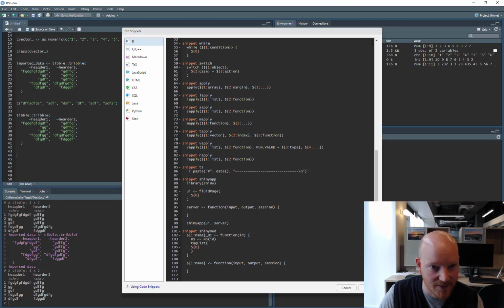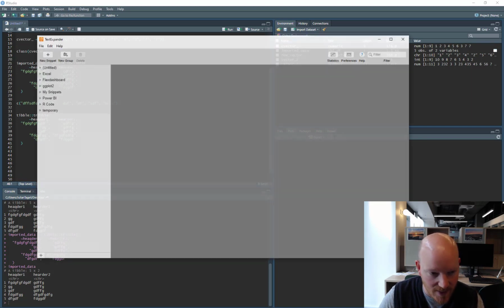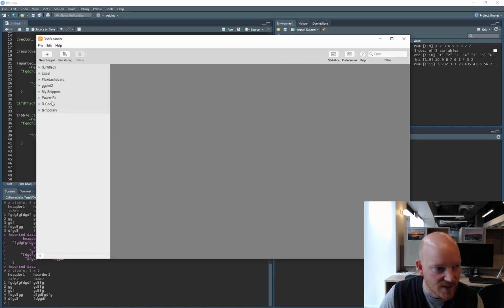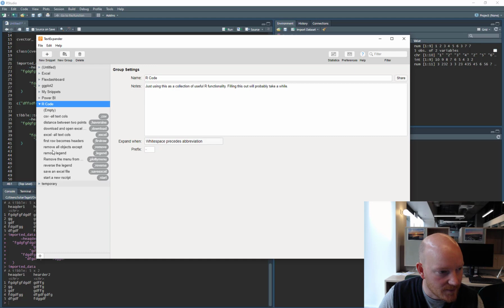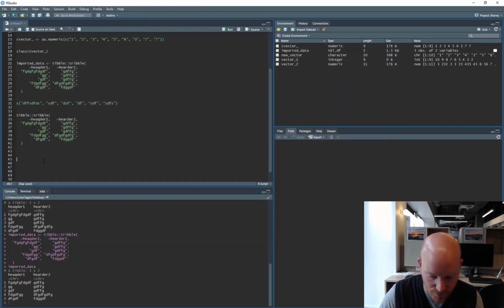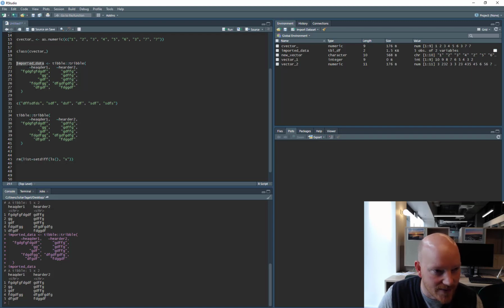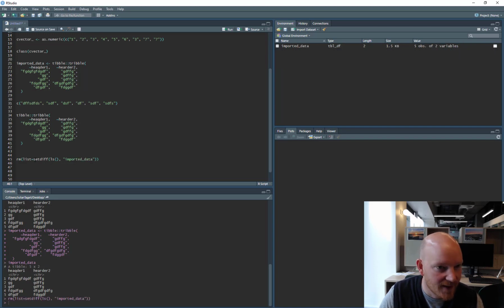1.4 Removing objects: all except + adding code snippets